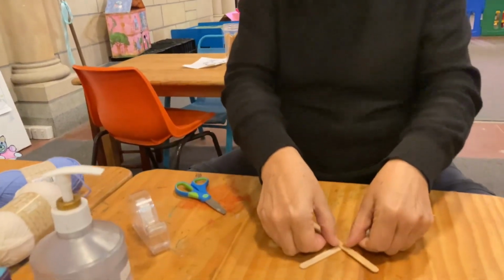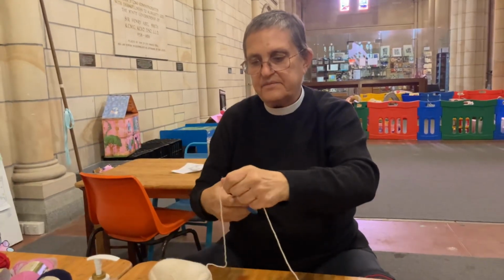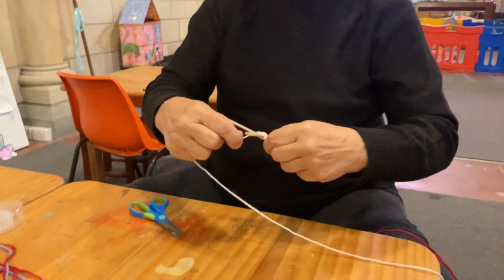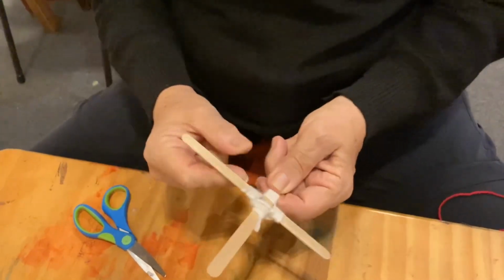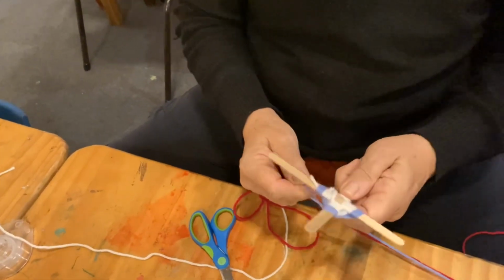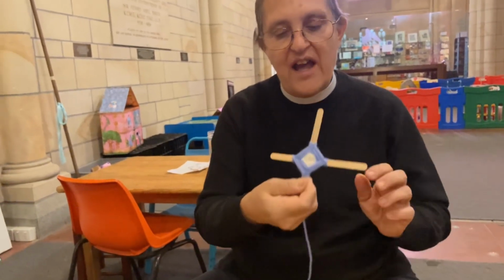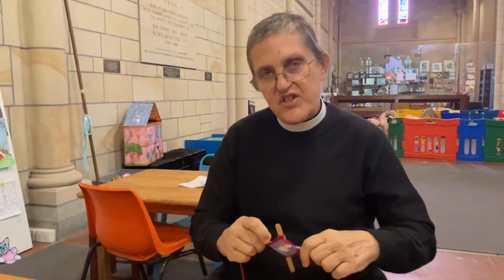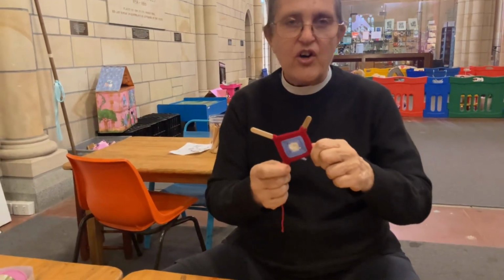Children’s talk for the fourth Sunday after Pentecost